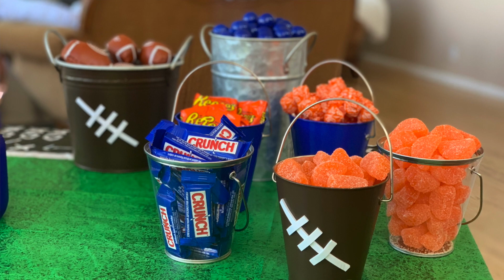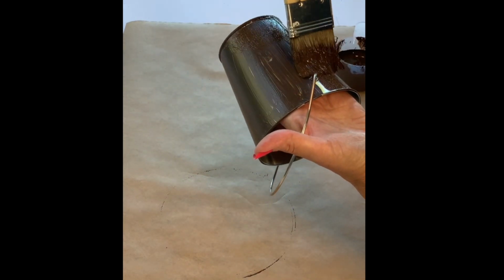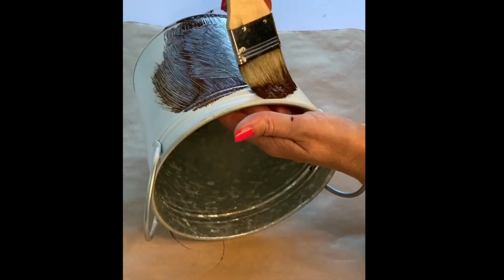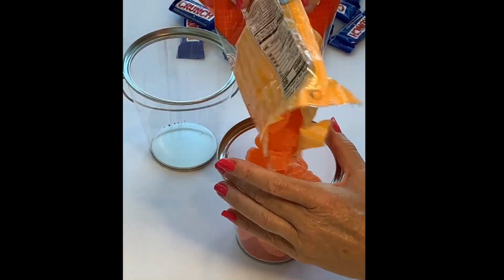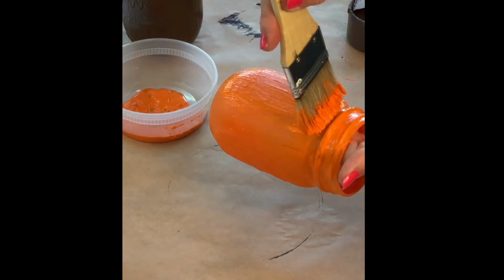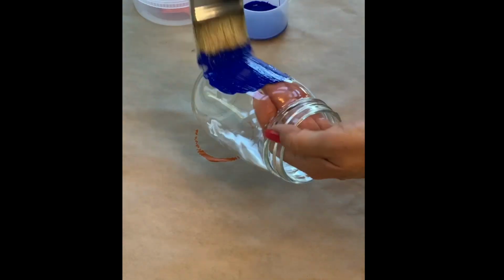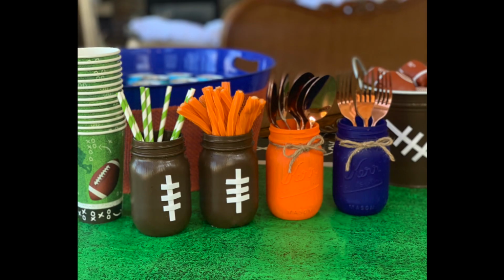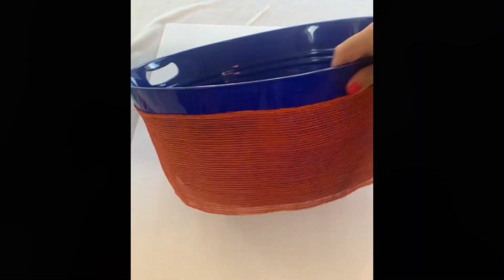Tailgating Ideas - DIY Candy Bar & Utensil Holders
Here are some great and easy tailgate ideas to show your team spirit.